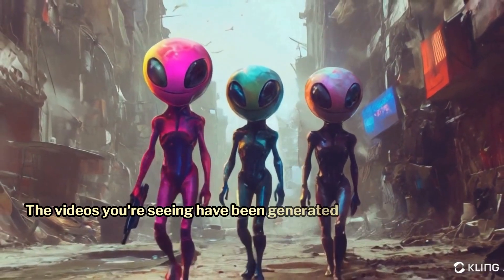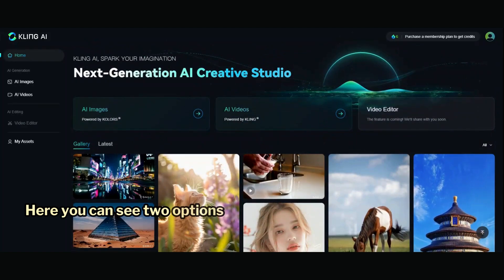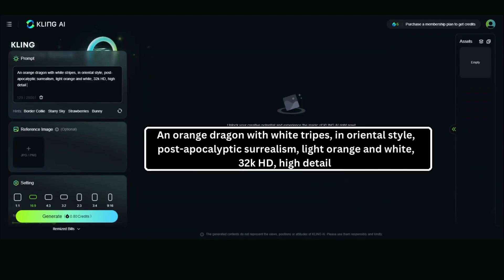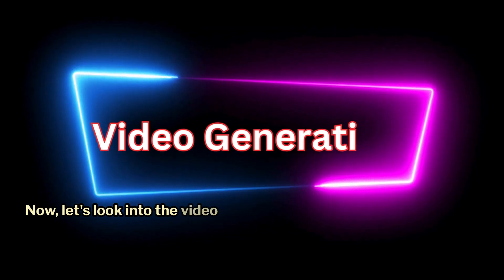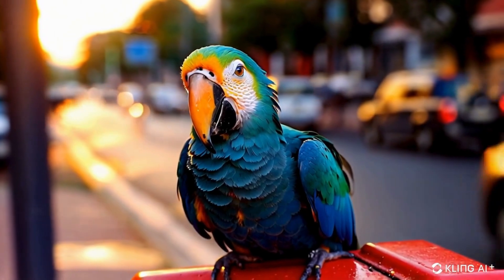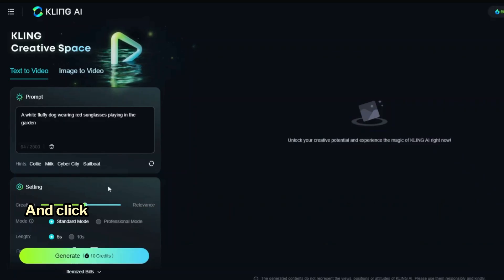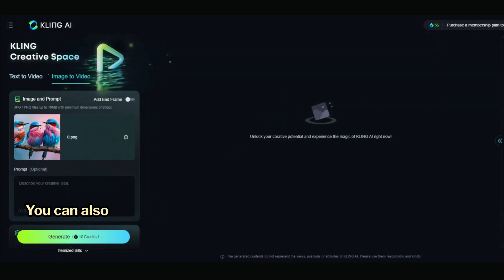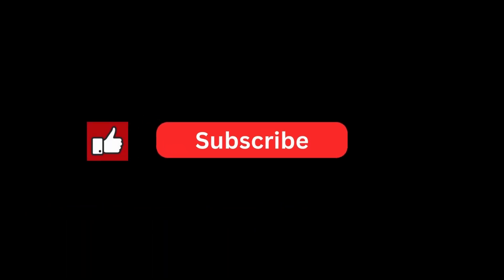KLING AI - A groundbreaking new AI Video Generator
Link to Access Kling AI

Kling AI is a cutting-edge AI video generator that rivals top-tier tools like Sora and Runway in quality. It not only creates stunning videos but also generates high-quality images, making it an exceptional AI image generator as well.

What do you get from KLING?
Free AI video generator with a paid option for higher quality and longer videos.

In this video, I'll show you how to effortlessly create captivating videos and images using Kling AI.

kling ai , klingai, kling ai image to video, kling ai text to video , kling ai tutorial, kling ai video

This powerful AI has the potential to revolutionize the following areas:

Content creation
Advertisement creation
Animation
Cartoon Creation
Video Production
Filmmaking
Social marketing

Music from Uppbeat (free for Creators!)